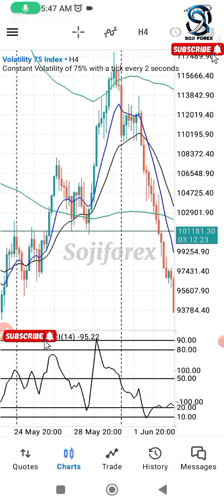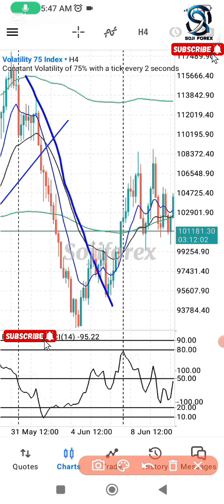Volatility 75 Indices Complete Bollinger Band + Price Action Strategy For Growing Small $5 Account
Are you having a challenge with trading capital and don't know how to grow your small trading account? Then this video is for you!
In this video I will sharing with you Complete Bollinger Band + Price Action Strategy For Growing Small $5 Account Using Deriv Volatility 75 indices
You will get to know in details every step by step guide from analysis, entry, pairs and the right lot size to use in growing your small account with this Bollinger Band and Price Action Strategy.